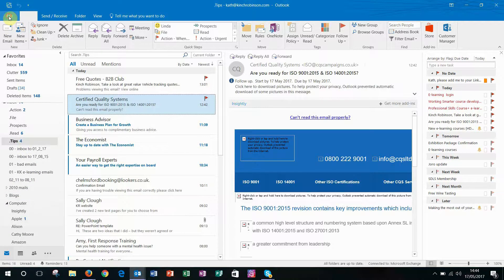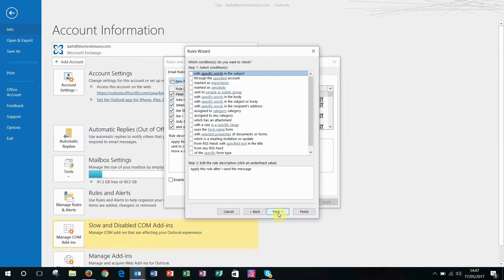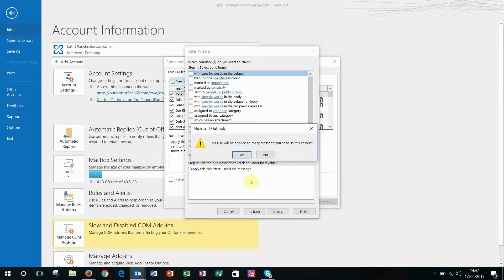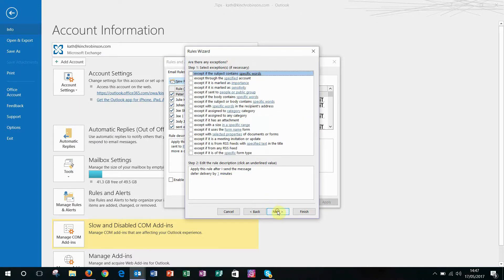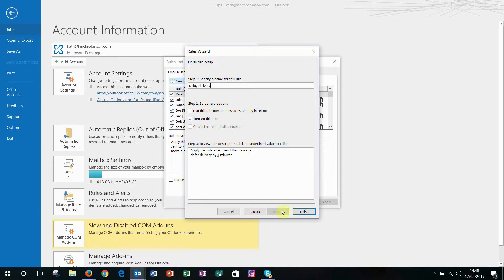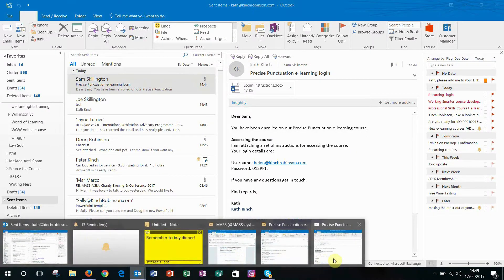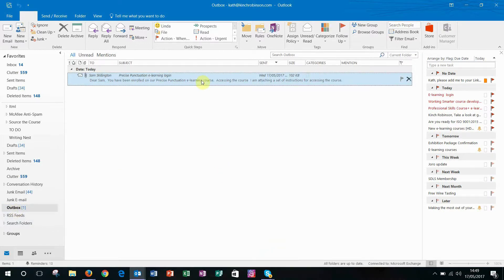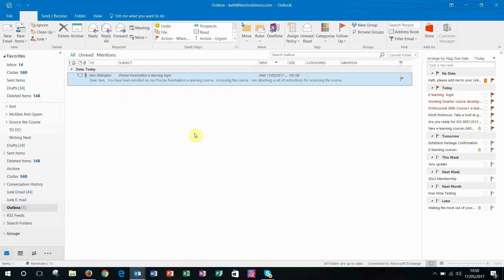Setting a delay \ defer sending an email in Microsoft Outlook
A short tutorial to show you how to set a delay \ defer sending an email in Microsoft Outlook. Setting a delay on when your emails leave your outbox can save you some real heartache!